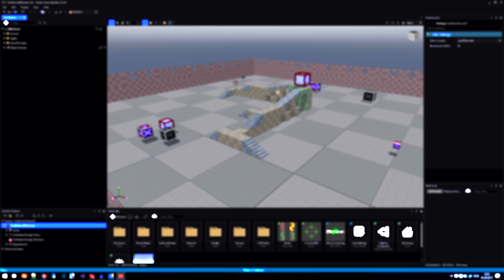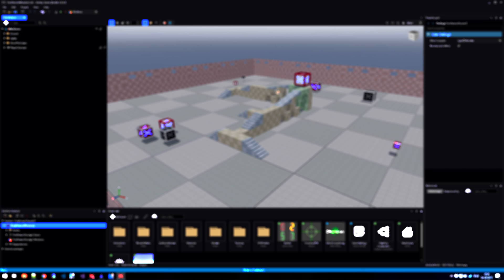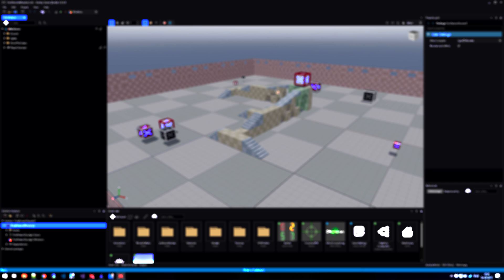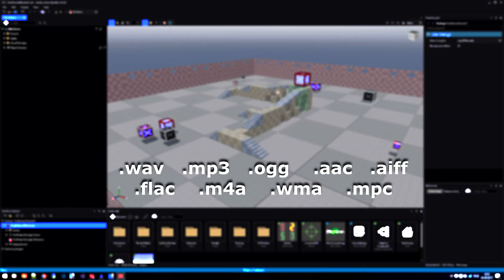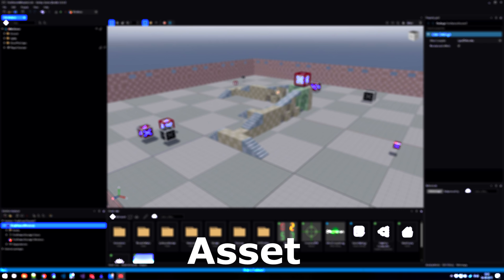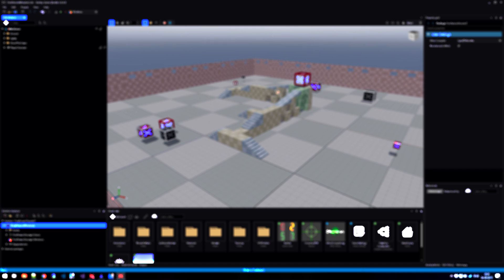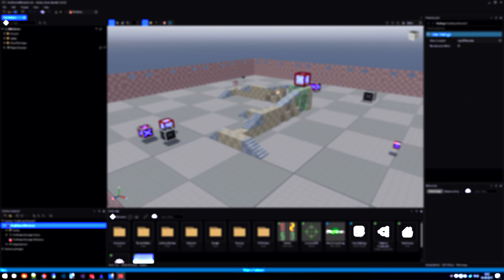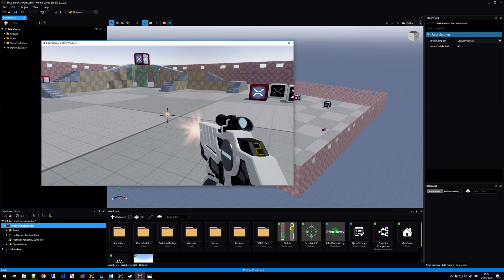Stride editor tutorial #6 - The asset pipeline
This more theoretical tutorial covers the general terminology of the Stride asset pipeline. We learn the differences between them and in what stage of the game making process they come up. This series covers the basics. Recordings were made when it was still called Xenko.